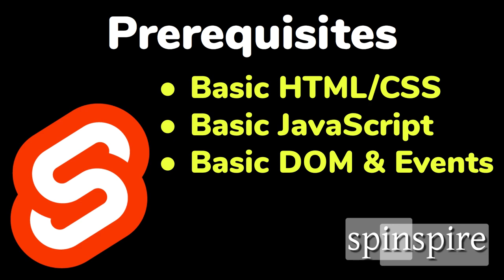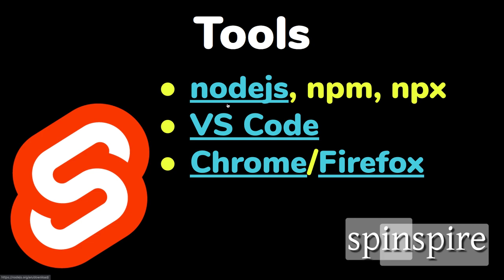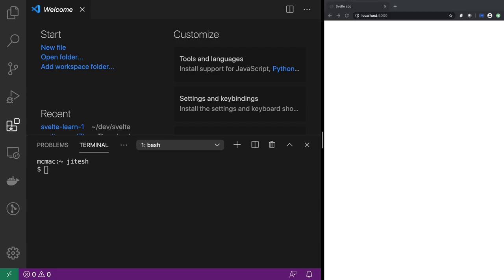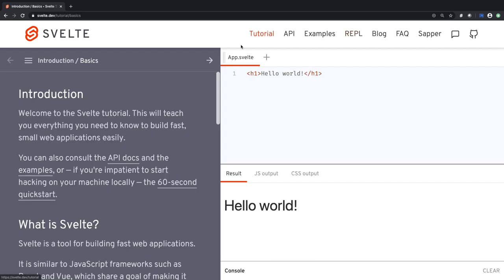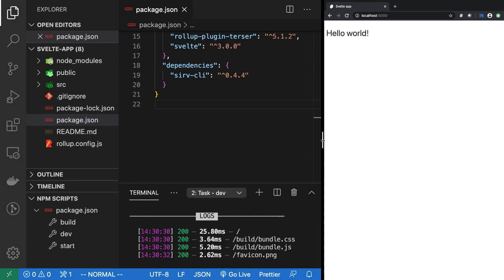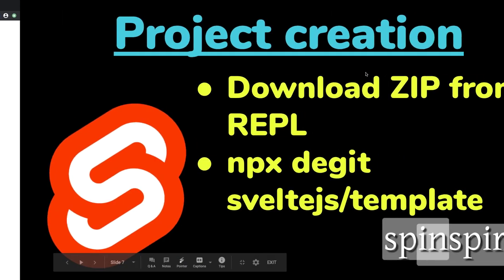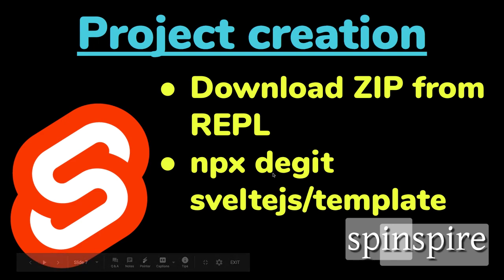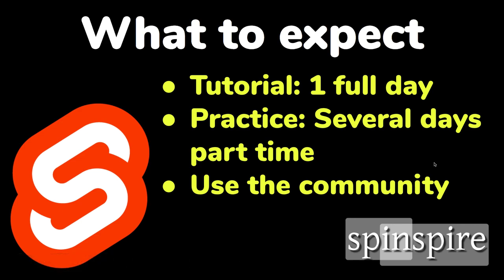How to learn Svelte? Roadmap for getting started (Google Presentation Doc included).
A complete guide to getting started with learning Svelte. Link to all the mentioned resources are in this doc

What's covered?
- tools, resources, roadmap
- what to expect?
- prerequisites
- tutorial, REPL, API docs
- timetable for learning
- what can you skip (initially)?
- tricky concepts
- tips for saving time and increase learning
- what next?